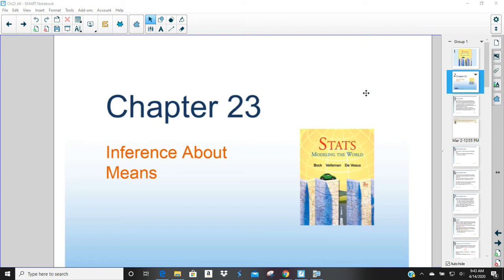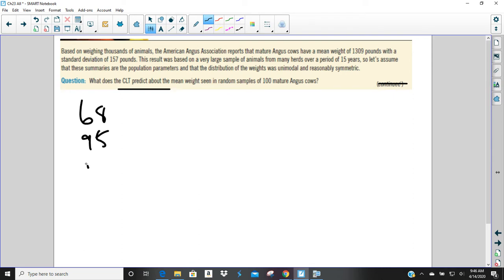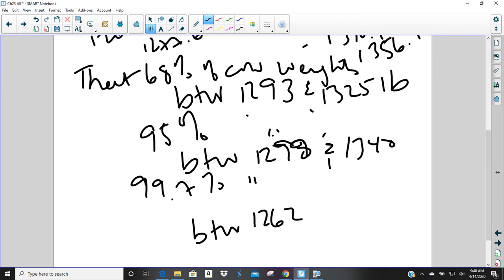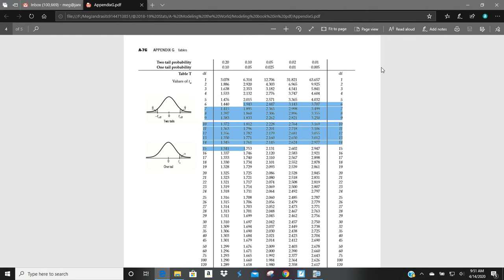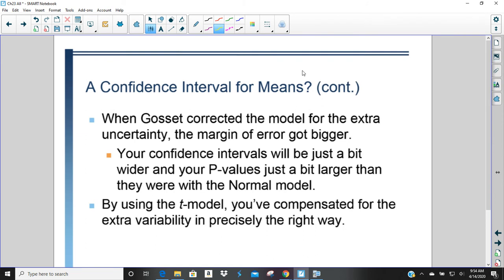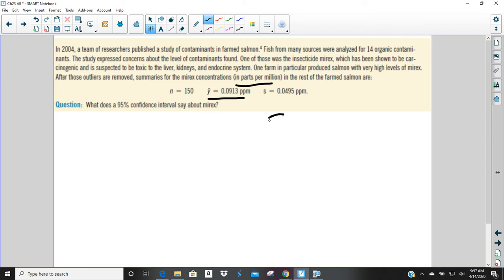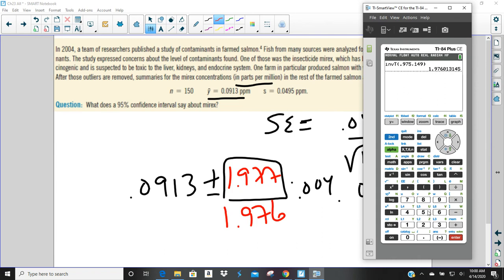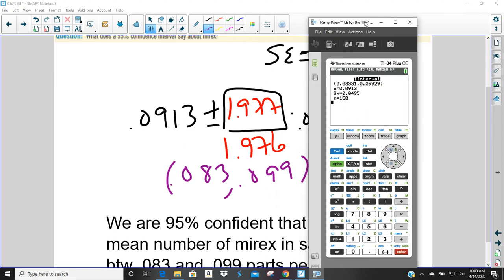4-14 Ch 23 Day 1